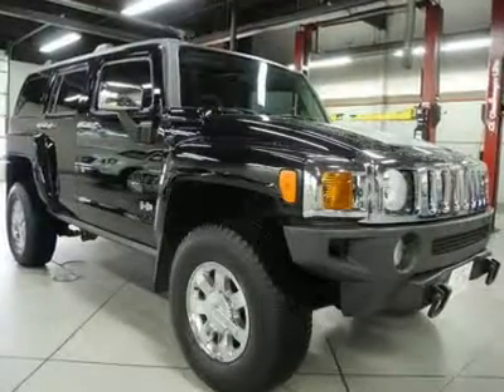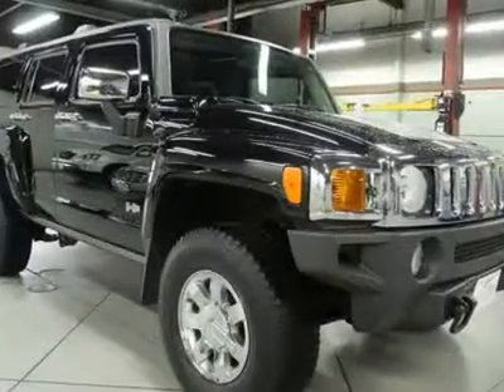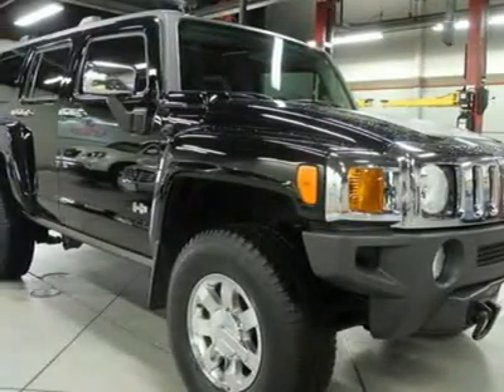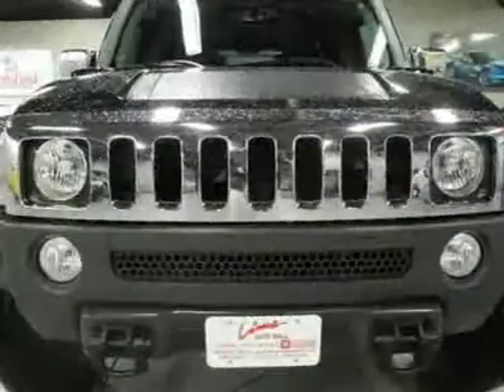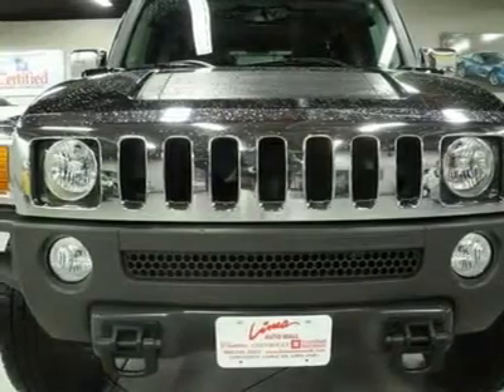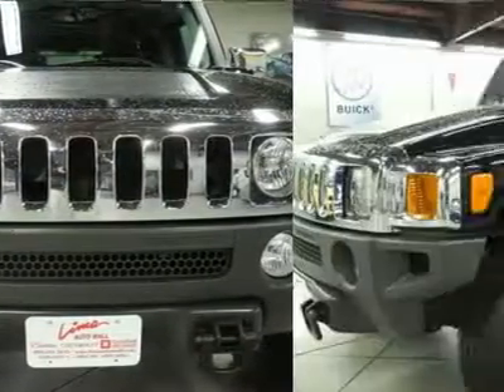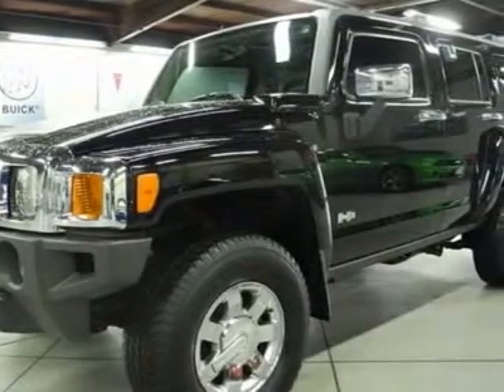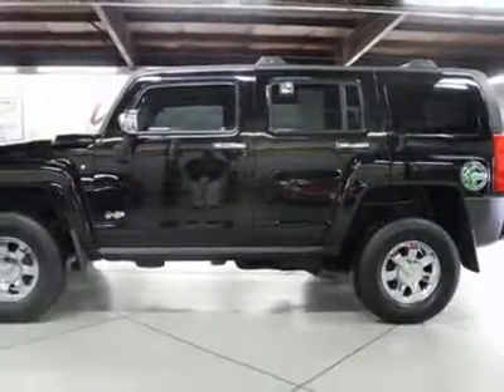2007 HUMMER H3 Lima, OH 98609B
2007 HUMMER H3 Lima, OH
Stock

Hummer Certified with a 100,000 mile bumper to bumper warranty! Sunroof,4WD, Chrome Wheels, Good Tires, and OnStar! Impeccable condition! Unblemished! Clean vehicle history too! You don't have to worry about depreciation on this stunning 2007 Hummer H3 SUV! The guy before you got it all! What a guy! You just simply can't have a better time in a vehicle for this amount of money. For 100 years; we have been your friends in the car business, right on the corner and always right on the price! Our mission is to provide our employees a place to work they enjoy and all the tools and training available in order to excel in what they do. We know that happy employees make for happy customers! We also wish you, our clients, to enjoy the experience you have with us. We work hard to provide excellent service and value for your hard earned dollar. We not only Sell and Service NEW Cadillac and Chevrolet cars, trucks and SUV's but have some the finest, best reconditioned Certified Pre-Owned and used vehicles around, many of which are still covered under the original warranties! Our selection is second to none and our inventory always includes the popular vehicles that you're looking for with all the right options, like 3rd row seats, automatic and manual transmission, and some even have sunroof, navigation system, and rear DVD entertainment system! Our inventory changes almost weekly with the changing market demand and even if you don't see something in stock, please ask to hear about our in-transit inventory or have us locate you the NEW or even USED vehicle of your dreams!